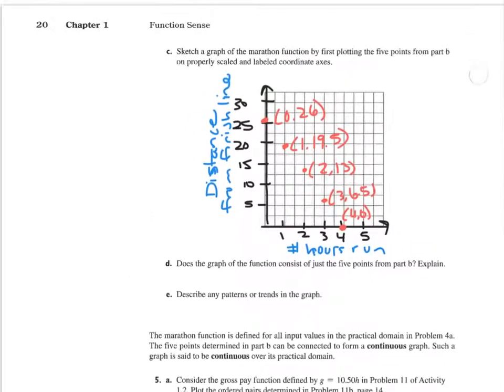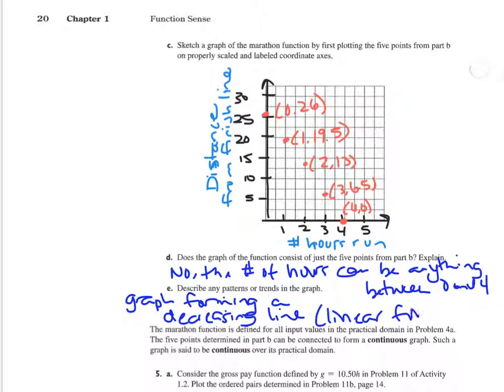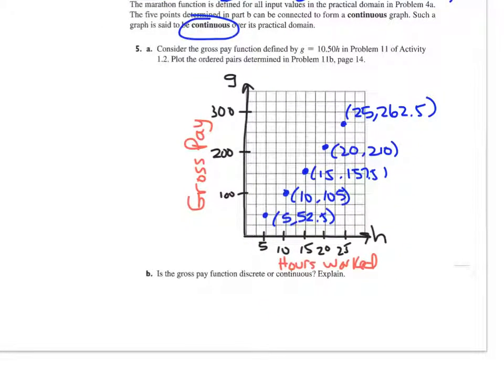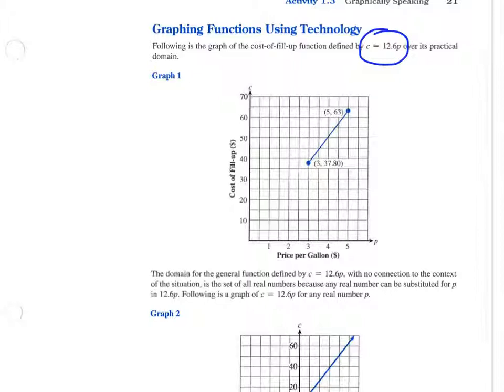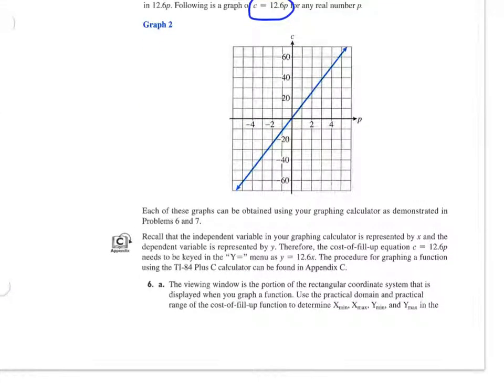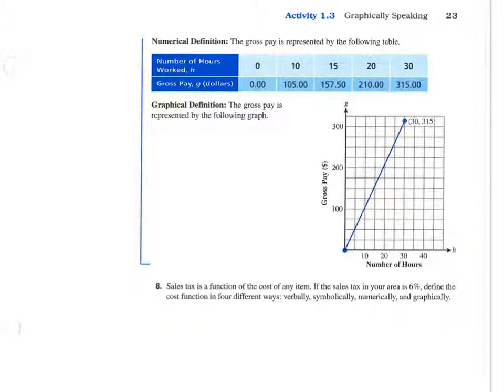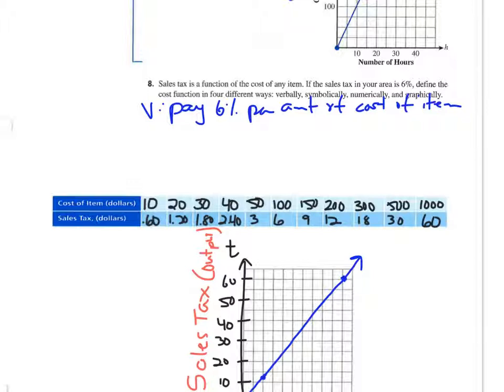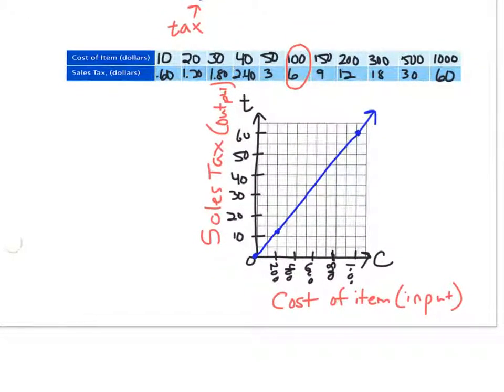Activity 1.3 NEW part 2